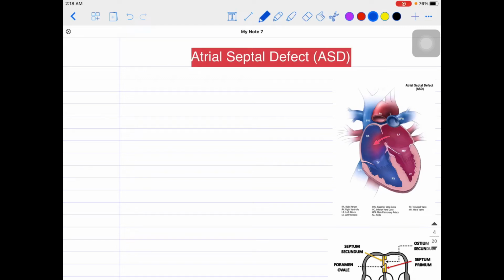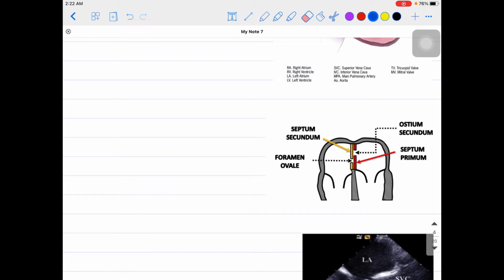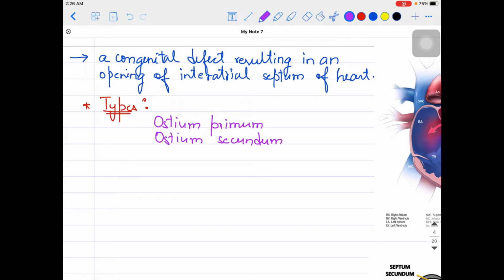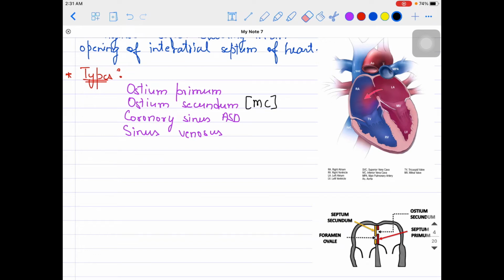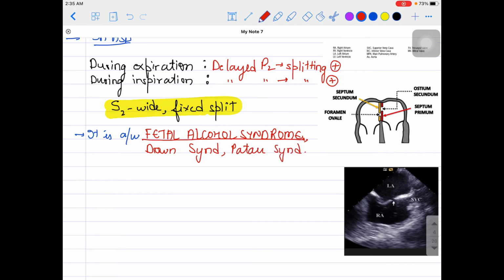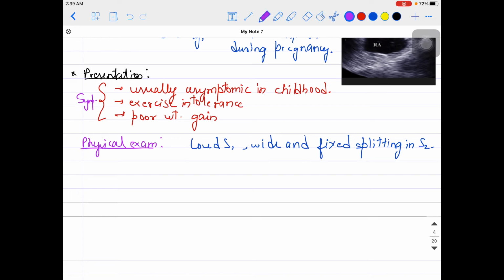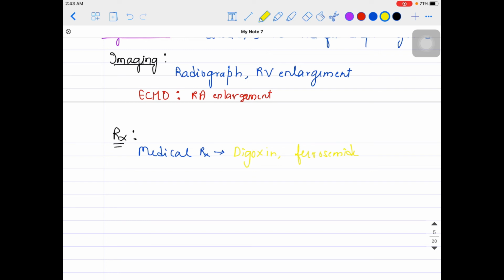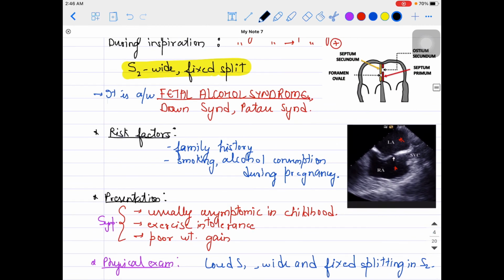Atrial Septal Defect (ASD) | CHD | Paediatrics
An atrial septal defect (ASD) is a hole in the wall (septum) between the two upper chambers of your heart (atria). The condition is present at birth (congenital).

Small defects might be found by chance and never cause a problem. Some small atrial septal defects close during infancy or early childhood.

The hole increases the amount of blood that flows through the lungs. A large, long-standing atrial septal defect can damage your heart and lungs. Surgery or device closure might be necessary to repair atrial septal defects to prevent complications.